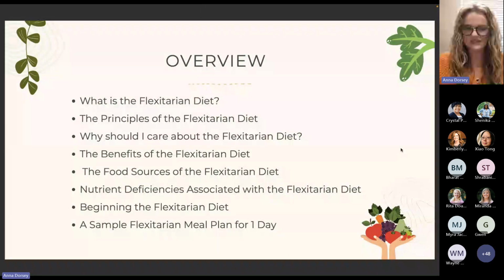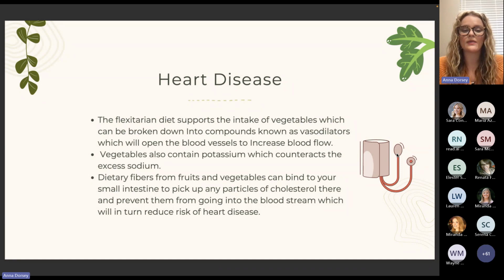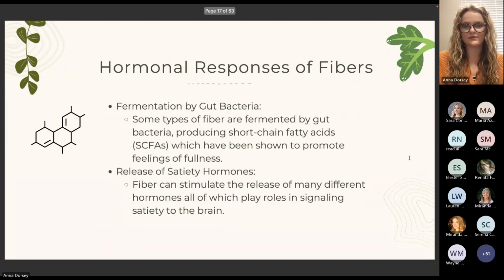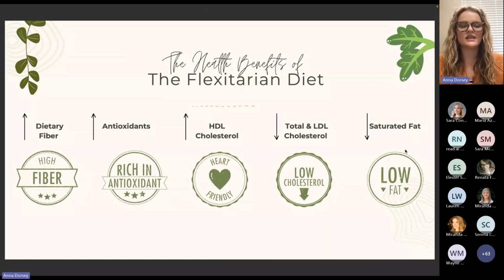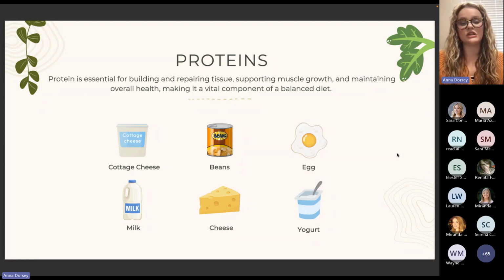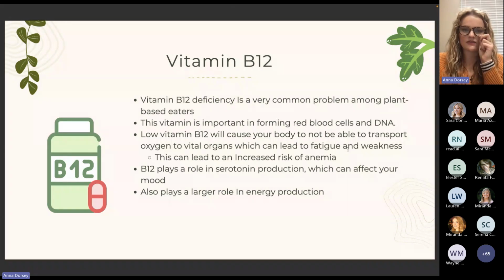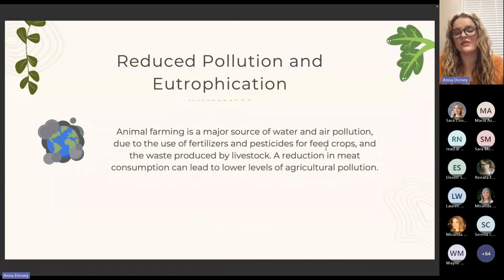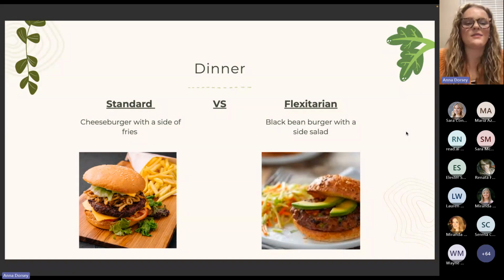The Flexitarian Diet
Learn how this is more of an eating strategy for long-term health rather than the newest fad diet.